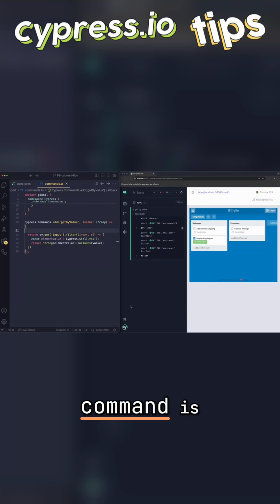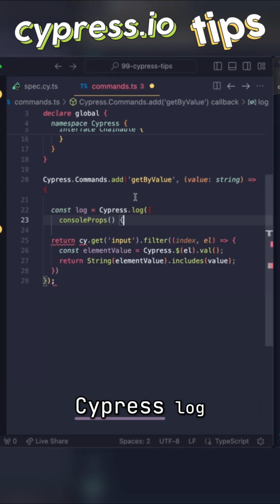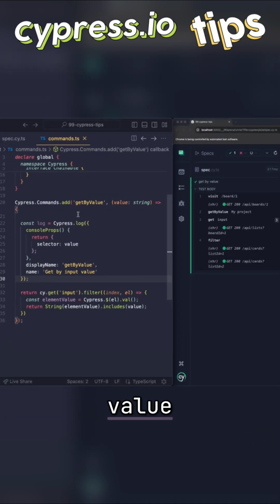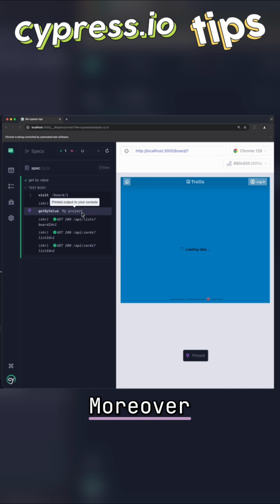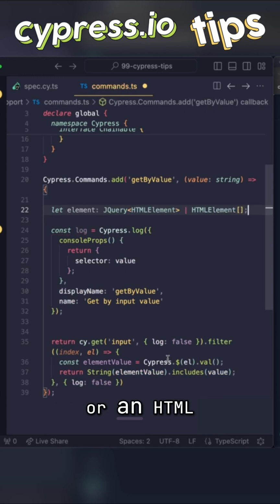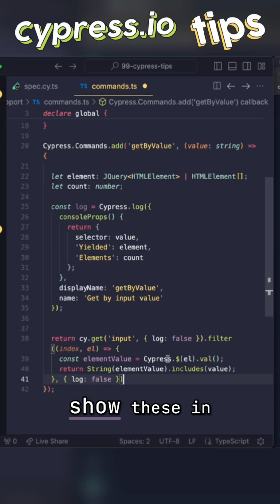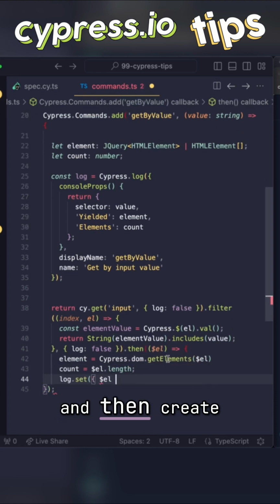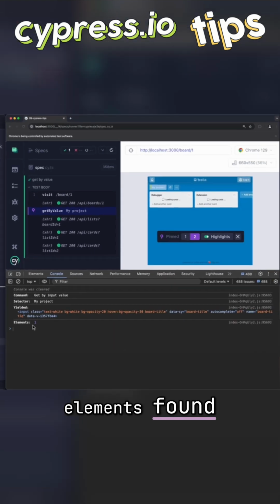Cypress: Enhance Get By Value Command with Custom Logging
🎉 Improve Cypress testing with custom logging! See how to add a display name and description with the Cypress log function. Hide get and filter functions, and create snapshots of elements.